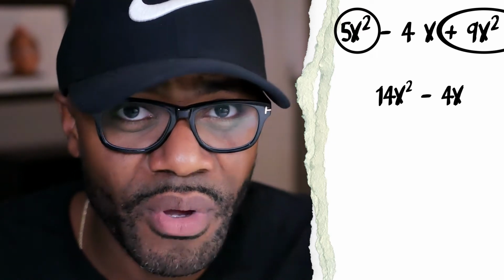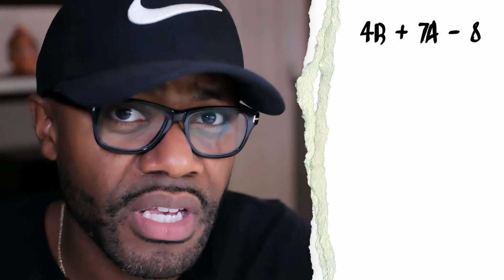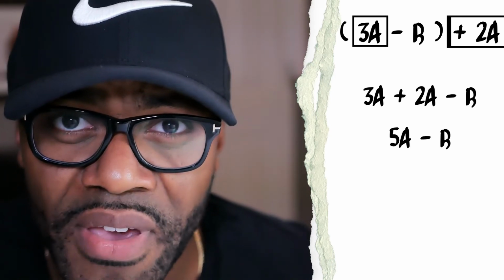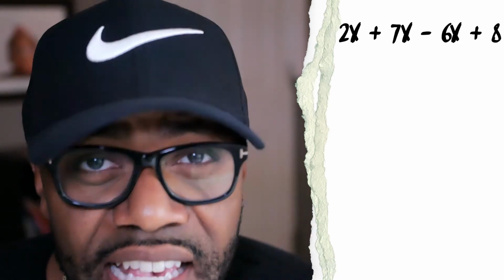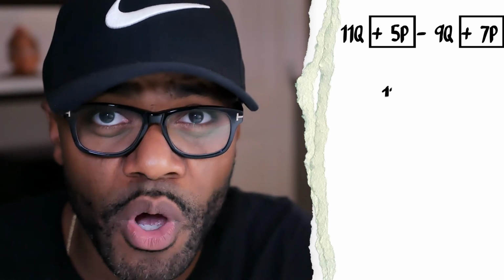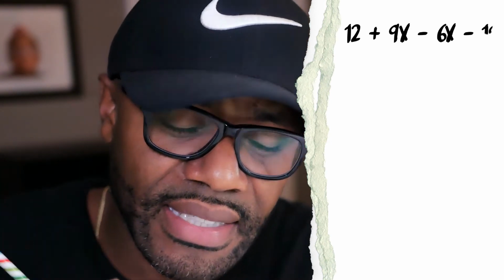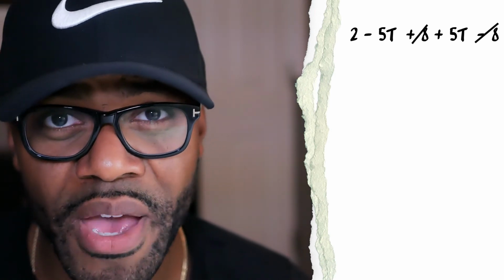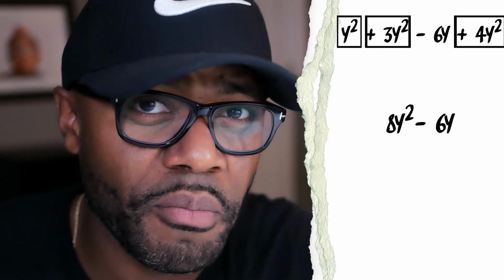How to simplify an expression by combining like terms and the distributive property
In this episode of how to simplify an expression by combining like terms and the distributive property step by step , we go over combining liked terms with and without distributive property. We will also go over how to simplify a big expression by combining liked terms. We will mainly focus on how to simplify an expression by combining like terms and the distributive property.

Please make sure to watch video in its entirety  and rewatch for a full understanding of the content.